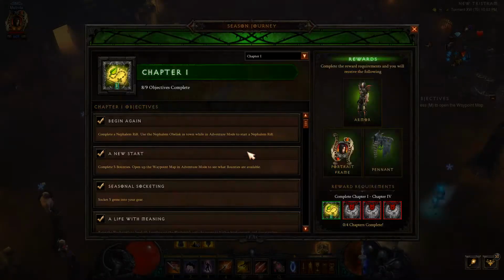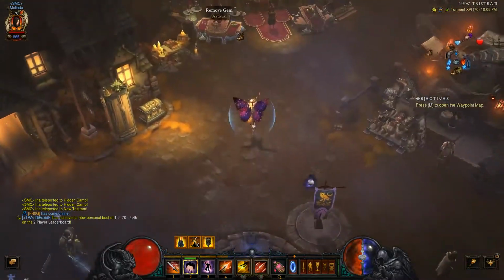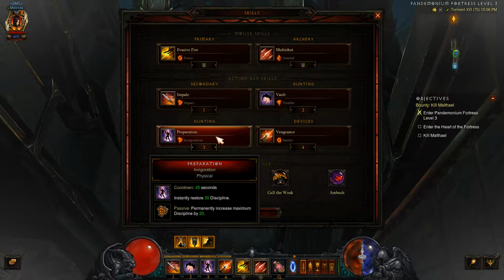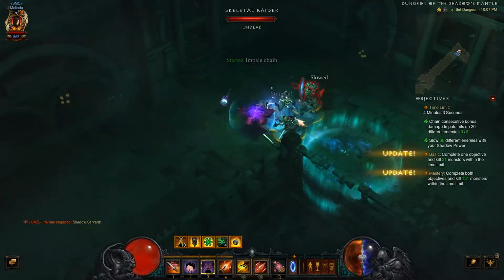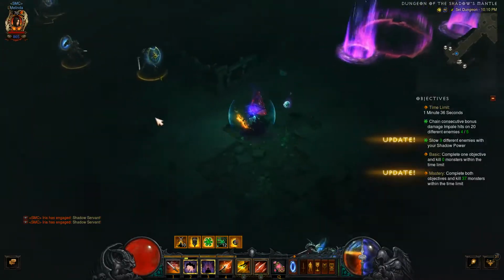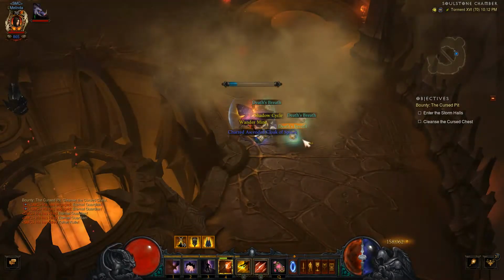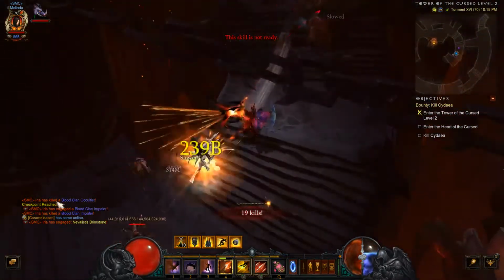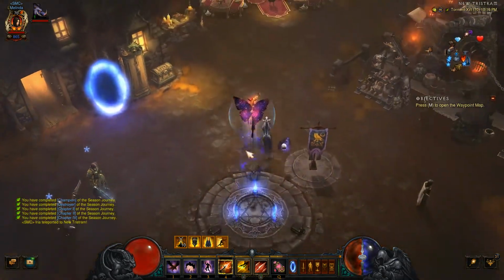Iria's Season 18 Journey with a Twist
Ever wonder what happens if you complete a season journey in REVERSE!? Find out in this video!

As an added bonus, learn how to master a certain Demon Hunter set dungeon!